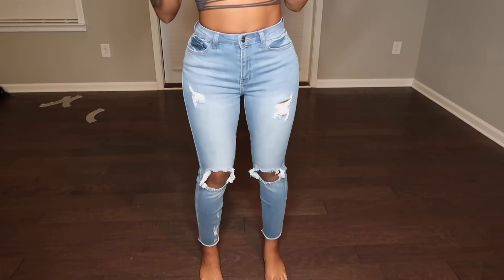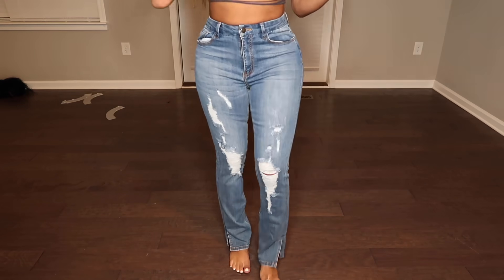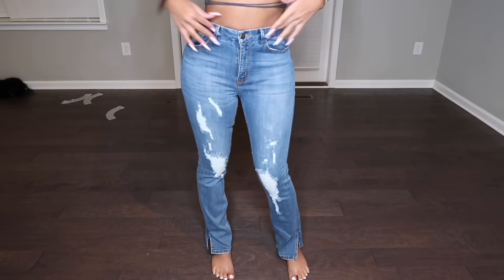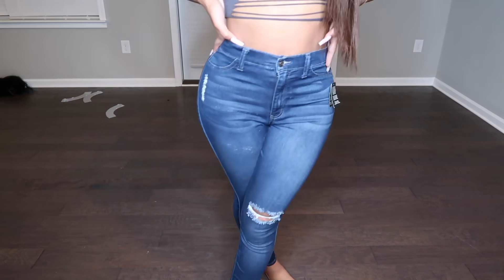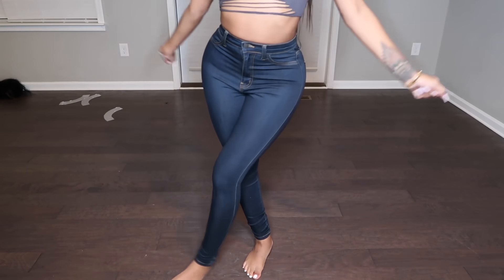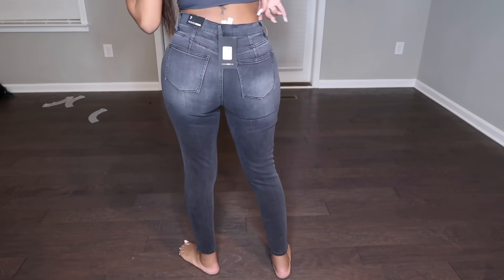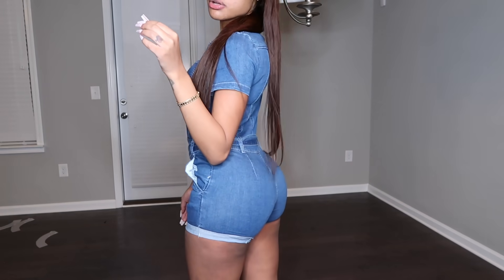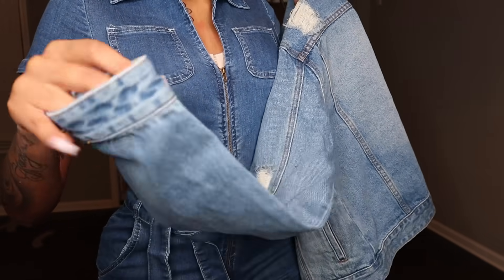FASHION NOVA (Denim Haul)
FASHION NOVA PARTNER...